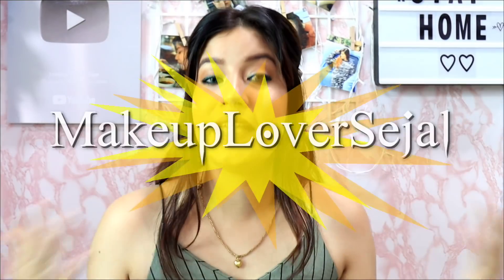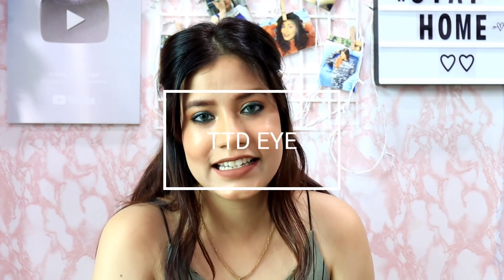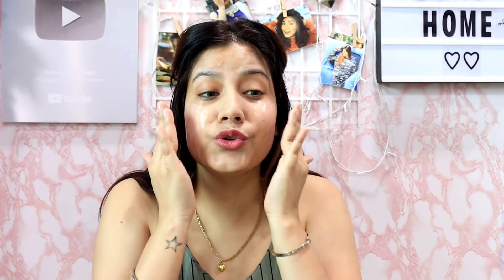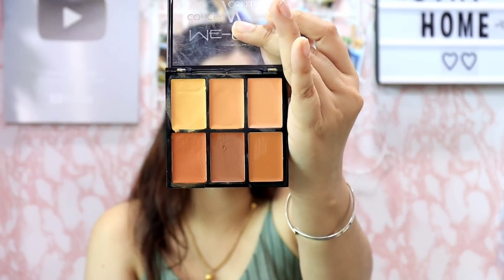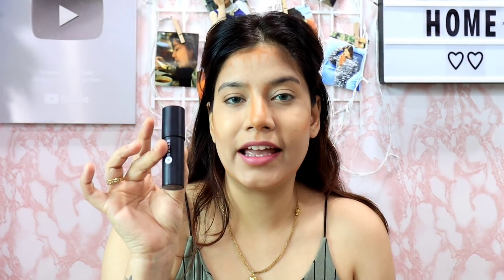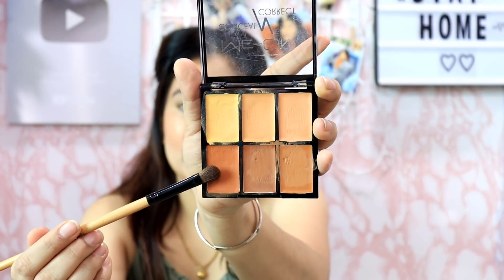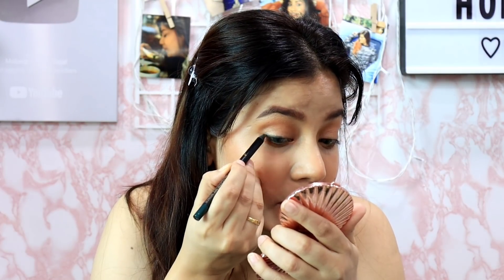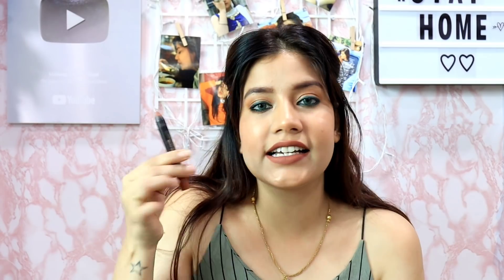Only *Cream* Products Makeup Challenge 😱 Quarantine Day 7🙄 Felt like getting ready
Hi Guys
Today I'm doing Only Cream Products Makeup Challenge 😱 Full Face Makeup With Just *Cream* Products 😱😱

Do share your thoughts what you think about this Makeup Challenge???

Contact lenses: TTD eye - Ocean green💚

TikTok: Follow me @queensejalsingh (too much fun )

Muwaah :*
Sejal :)